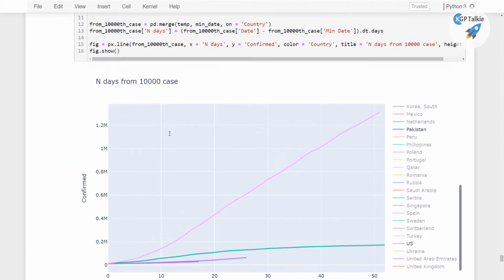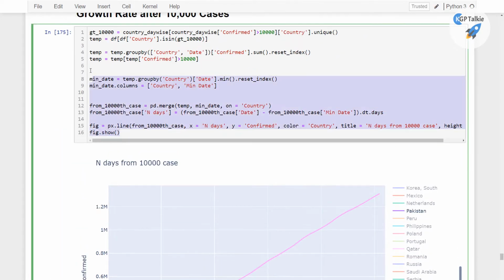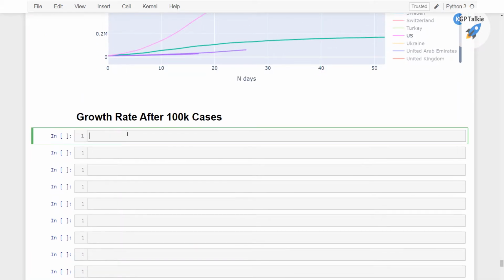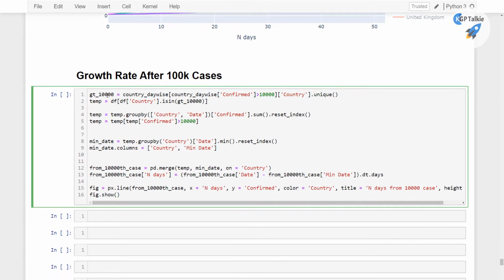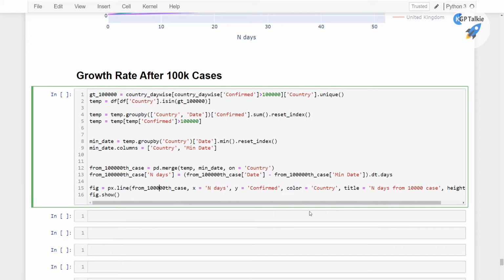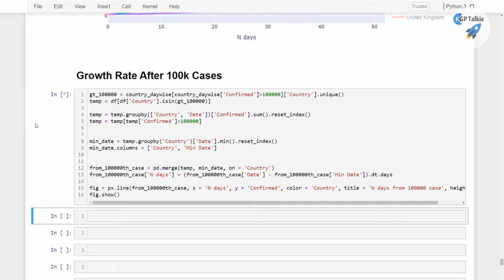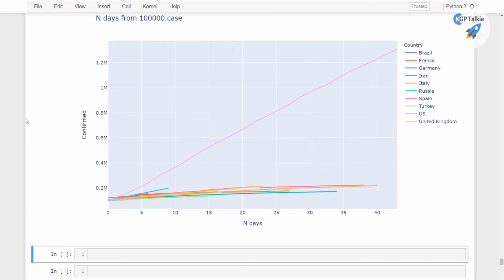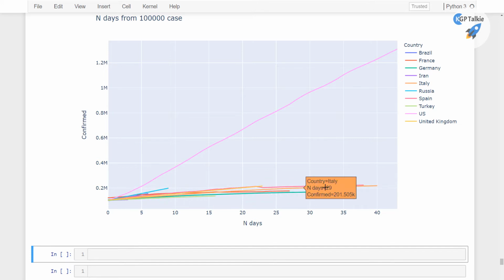29 Growth Rate After 100k Cases | COVID 19 Data Analysis in Python